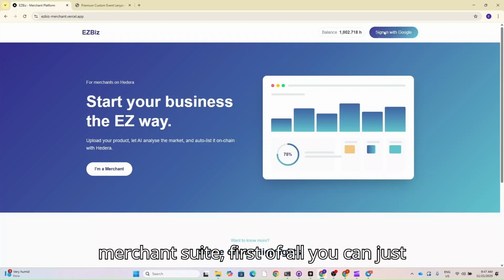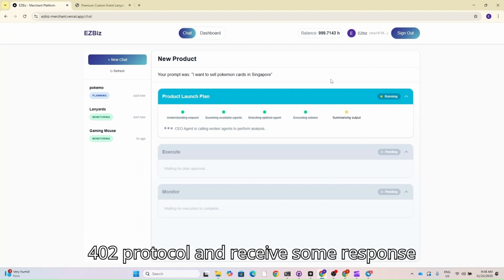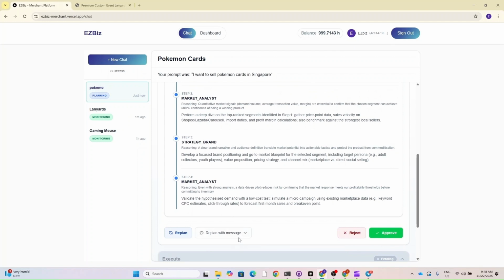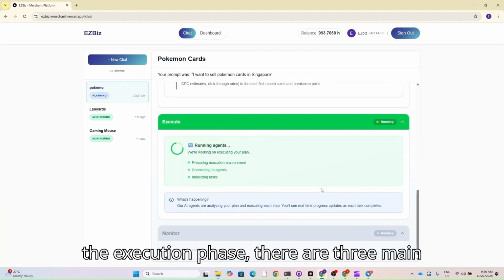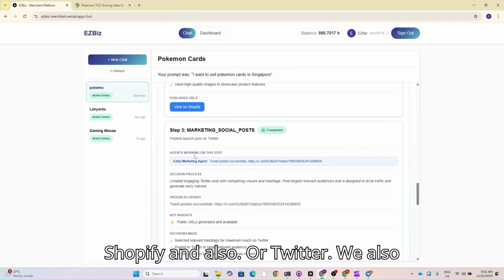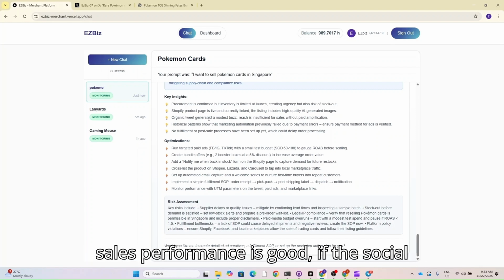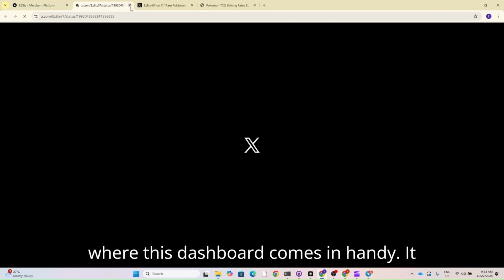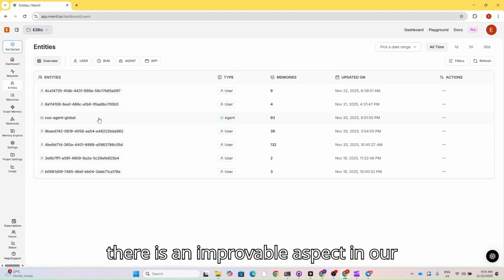EZ Biz - An Agentic AI Business Suite (ERC8004, x402, mem0, Supabase, Groq, Phidata)